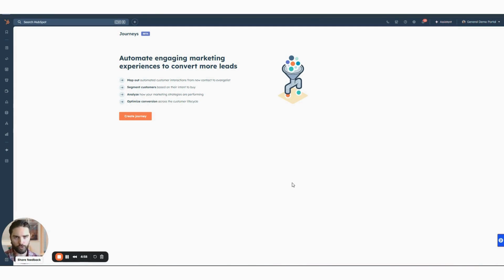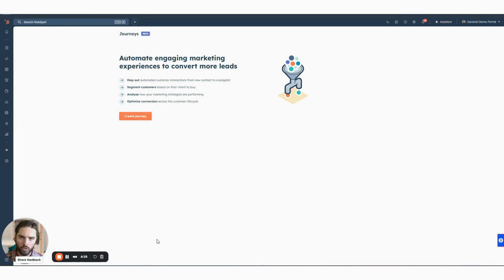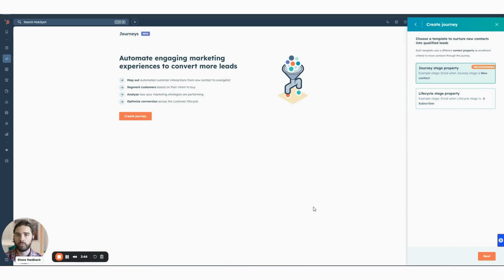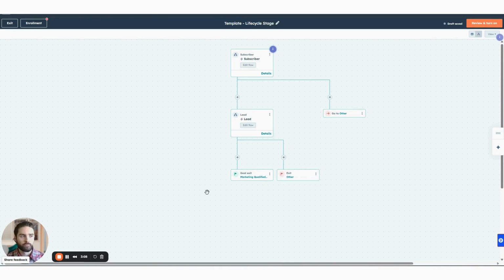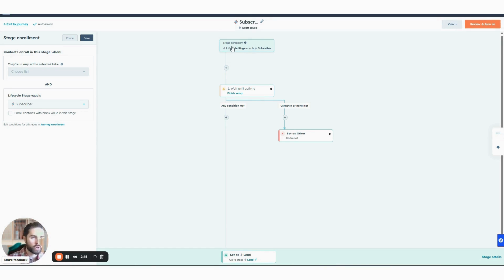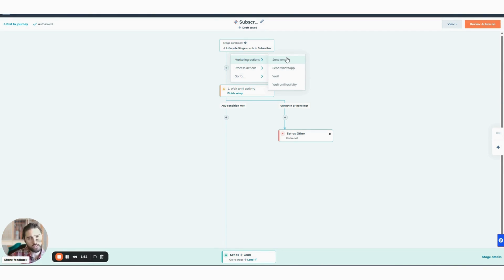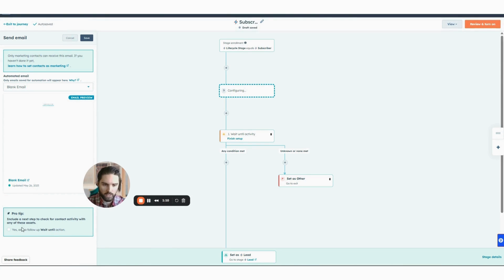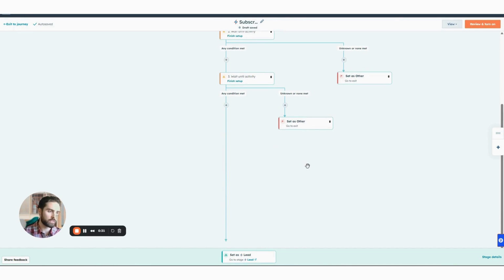HubSpot Journeys, simple marketing automation for non technical teams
This video explains HubSpot Journeys for marketers, where to find the tool, how it differs from Workflows and Sequences, and how to build a journey with triggers, email sends, waits, and branching. Purpose, help marketing teams ship quick, reliable automation without building full Workflows. Feature status, Journeys is in beta at the time of recording and templates are limited.

• What HubSpot Journeys is, an easy to build marketing automation tool
• Journeys vs Workflows vs Sequences, scope, who uses it, typical use cases
• Where to find Journeys in HubSpot, Marketing, Journeys
• How to start from a template, current template limitations in beta
• How to add actions, send automated email, WhatsApp, waits, process actions, go to
• How to add a follow up wait until action, and branch on positive or negative paths
• Practical limits vs full Workflows, when Journeys is enough, when to step up

HubSpot admins, demand gen and lifecycle marketers, RevOps teams that want quick, guard railed automation for lead nurture.

Journeys lowers the time to first automation for marketing teams, gives you clear branching, and keeps actions scoped to common nurture tasks, so you can test faster and keep data clean.

Key steps shown
 1. Open Marketing, Journeys
 2. Create Journey, choose a template
 4. Add actions, send email, wait, WhatsApp, process actions, go to
 5. Add follow up, wait until action, branch on yes or no
 6. Review branches, publish, monitor

Chapters
00:00 Intro and context
00:02 Journeys overview, marketers get an easy automation tool
00:23 Journeys vs Workflows vs Sequences
00:41 Where to find Journeys, Marketing, Journeys
00:55 Create Journey, template choices, beta note
01:20 Choose start condition
01:27 Use lifecycle stage as trigger
02:04 Journey builder UI, looks like Workflows
02:20 Trigger example, lifecycle stage equals Subscriber
02:41 Why limited actions make building faster
03:06 Add actions, send email, WhatsApp, waits, process actions, go to
03:31 Send automated email, pick an automation email
03:50 Pro tip, add a follow up, wait until action
04:08 Wait two days, show positive and negative branches
04:48 Use cases and limits vs full Workflows
05:07 Final advice and next steps
05:16 Wrap up

FAQ
Q, How is a Journey different from a Workflow,
A, Journeys focuses on a smaller set of marketing actions, it is faster to build for common nurture tracks, Workflows offer deeper logic and broader actions.
Q, Is this the same as Sequences,
A, Sequences is for sales outreach at the user level, Journeys is for marketing automation at the contact level.
Q, Can I send any email,
A, Use automated emails, marketing emails configured for automation.
Q, Can I customize branches,
A, Yes, add positive and negative paths and expand with more actions.
Q, Should I migrate Workflows to Journeys,
A, Keep complex logic in Workflows, try Journeys for simple lifecycle tracks and fast experiments.

About Set2Close
Set2Close is an Elite HubSpot Partner focused on practical RevOps. This video is part of the playlist, HubSpot Features Explained.